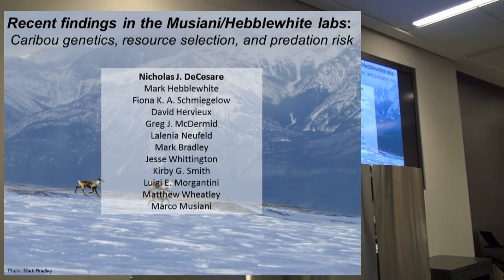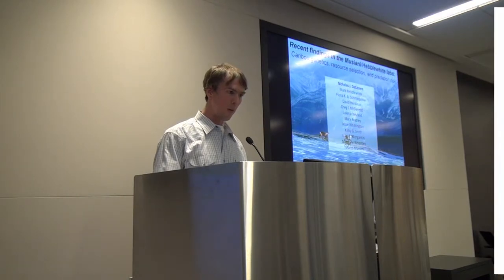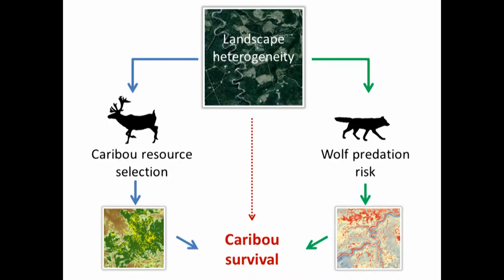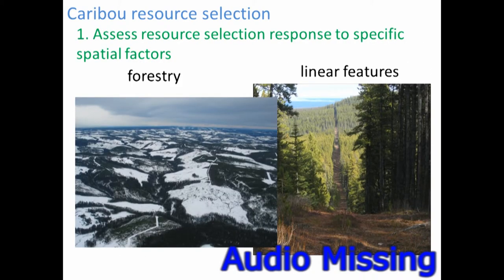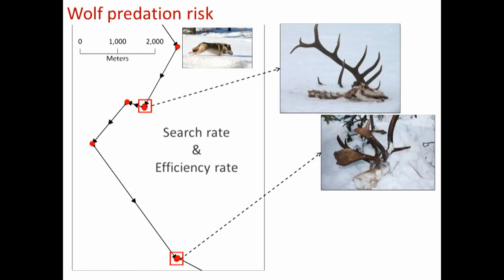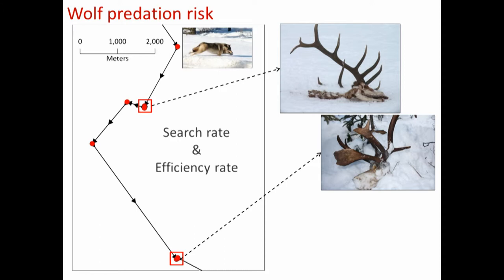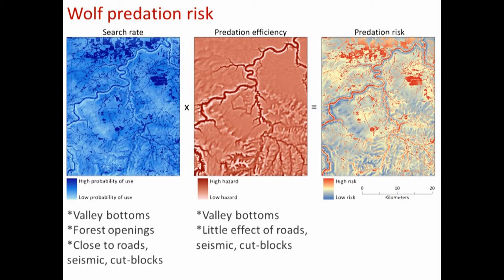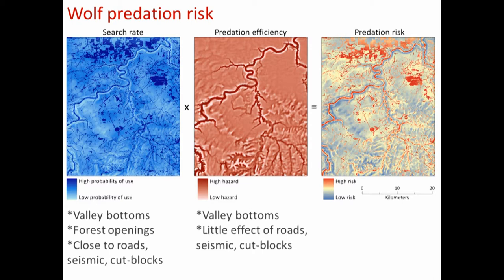Nick DeCesare, U. of Montana, Caribou Spatial Ecology and Population Dynamics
Foothills Research Institute's Caribou Workshop, Jan. 12-13, 2012. Nick DeCesare, University of Montana, describes his research on caribou and wolves spatial ecology and population dynamics. Some interesting findings that contrast where wolves travel (river bottoms and linear features (cutlines, roads) and where they make kills (river bottoms).